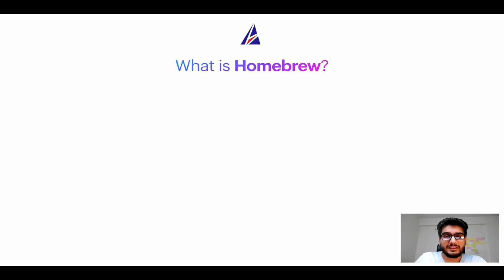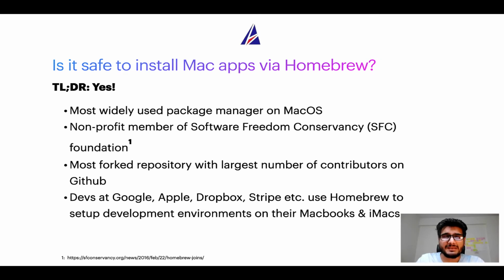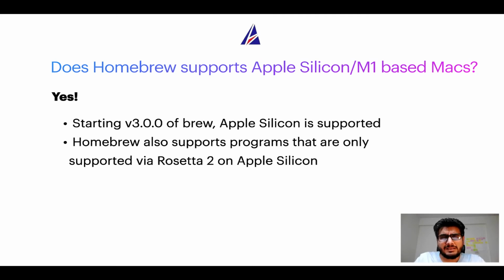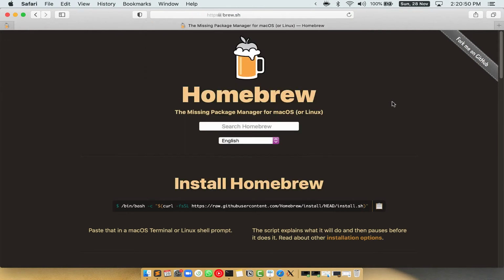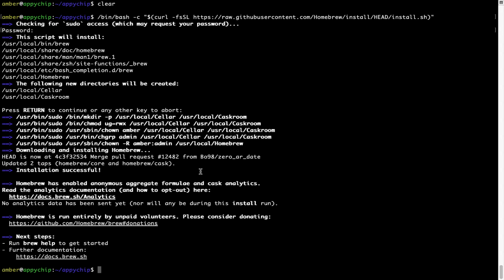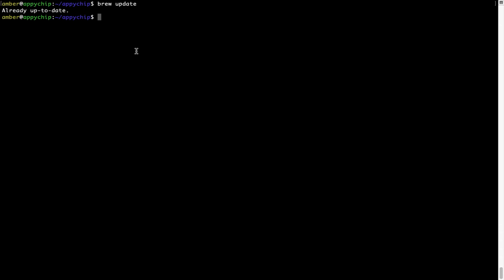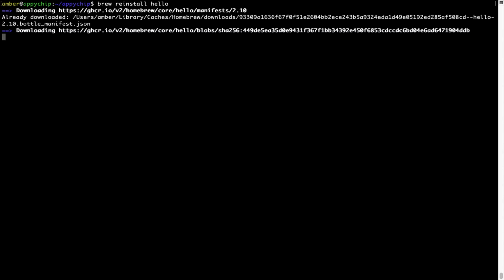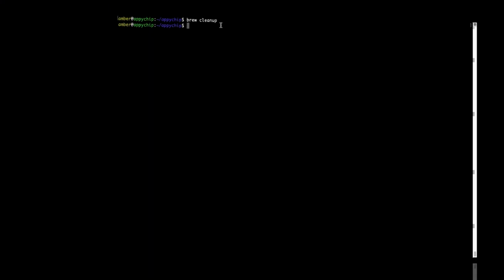Download & install ex-vi on Mac OS (Big Sur, Monterey, Catalina, Mojave) via Homebrew / brew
In this tutorial video, we will show you how to download, install, reinstall and repair 'ex-vi ( ex vi )' using 'brew' package manager ( or simply Homebrew ). Brew works on all supported versions of Mac OS X.

Description of ex-vi ( ex vi ) program/app: UTF8-friendly version of tradition vi